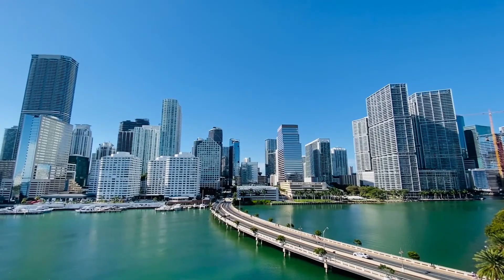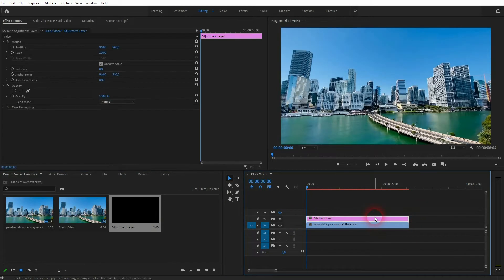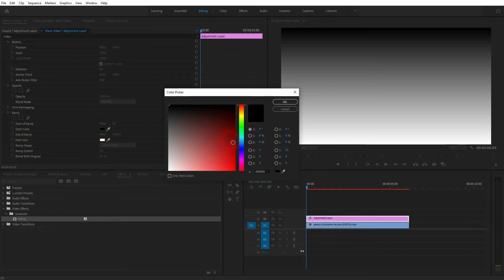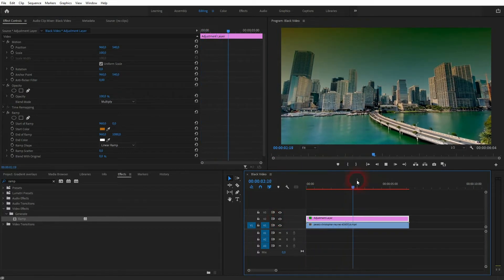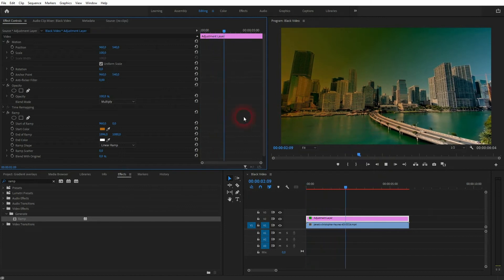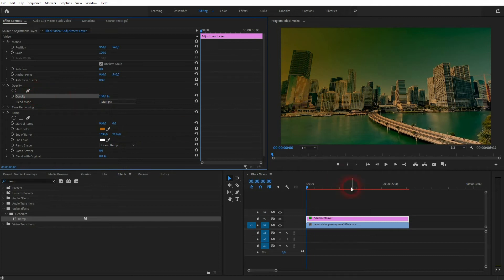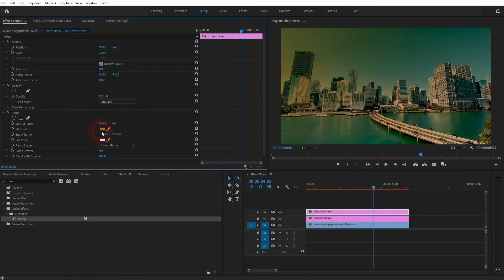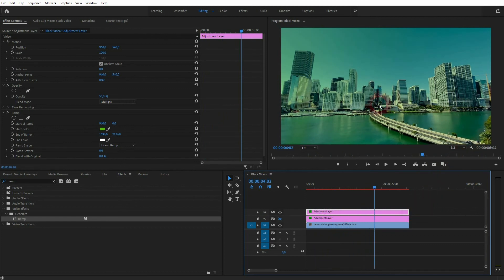How to add Gradient Overlays to videos in Premiere Pro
In this tutorial I'll show you how to add gradient overlays to videos in Adobe Premiere Pro.